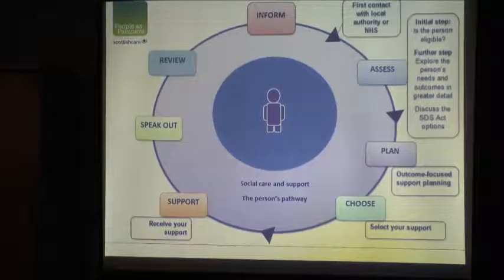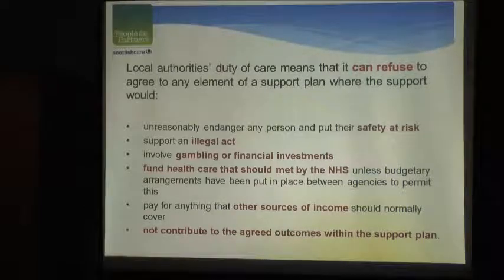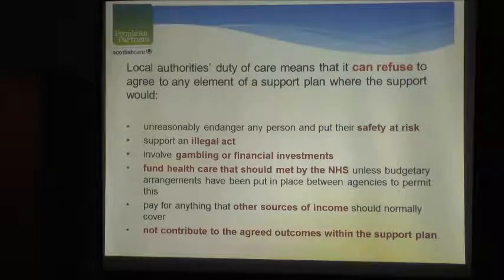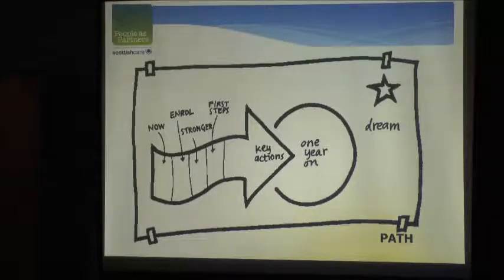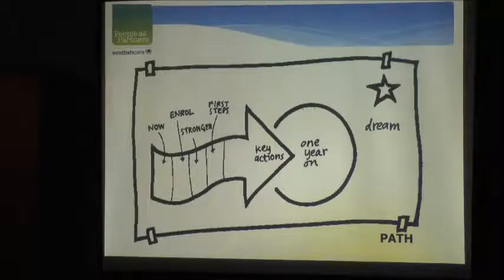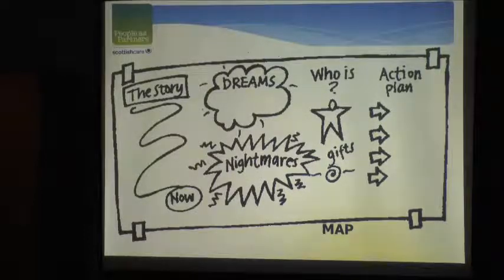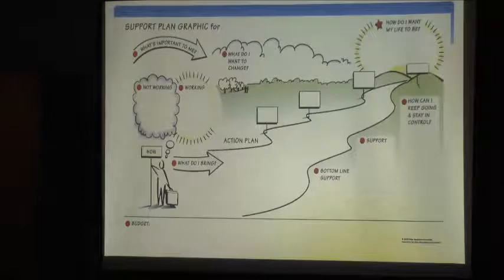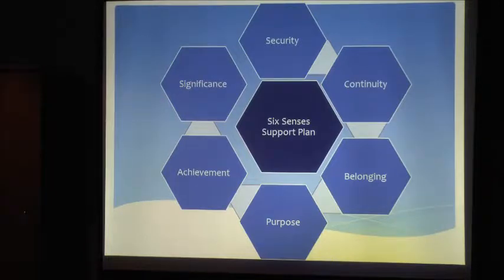SDS: The Support Planning Process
In this video clip, created to support care and support providers in Scotland, we explore what Self-directed Support means in terms of the support planning process.